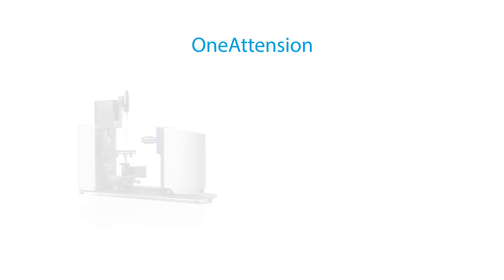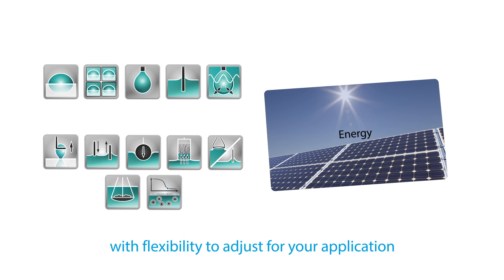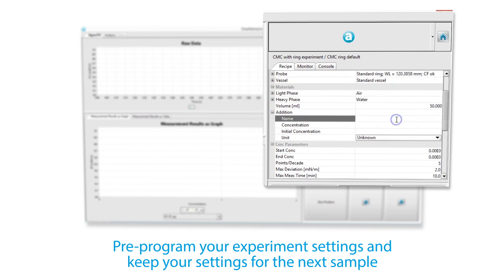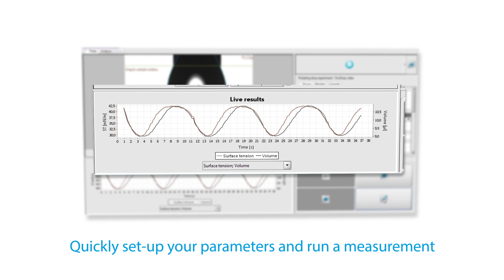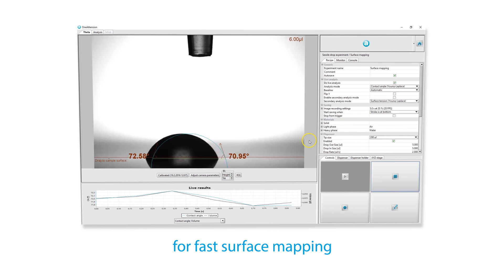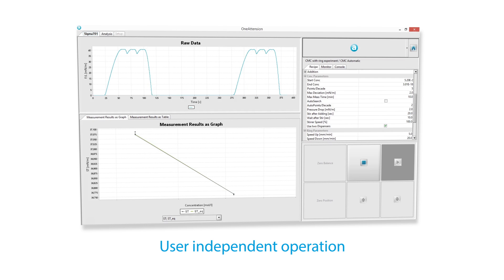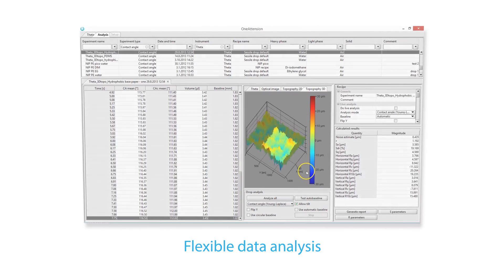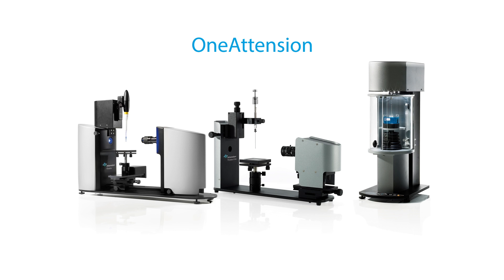Biolin OneAttension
OneAttension Software is the simplest way to measure wettability, adhesion, and interfacial properties.